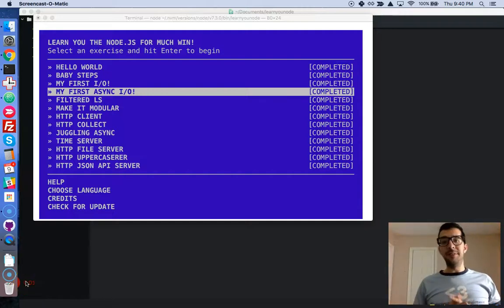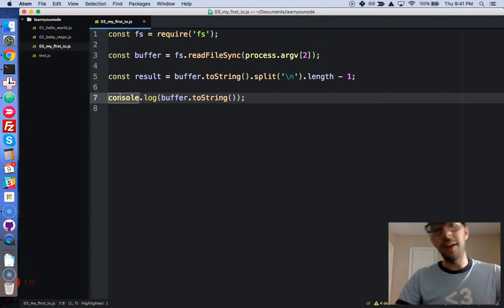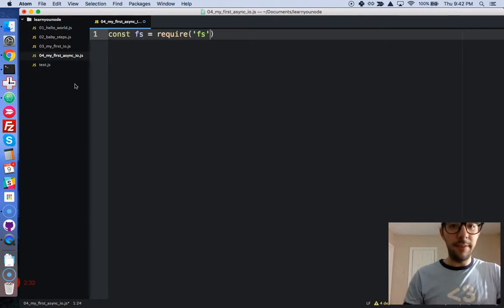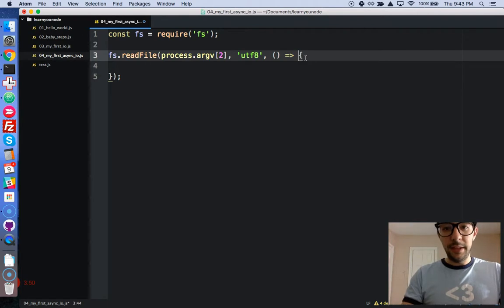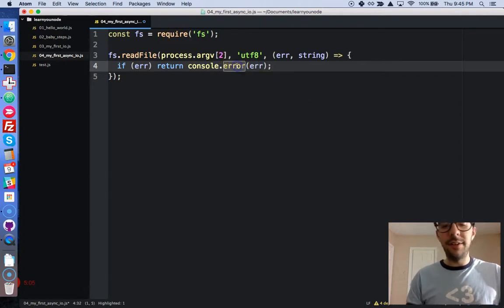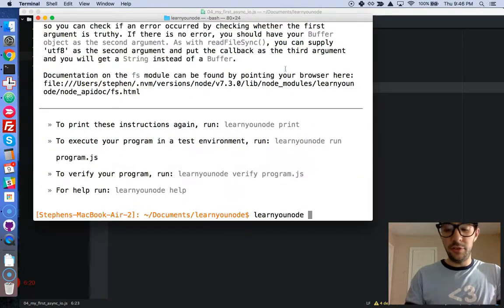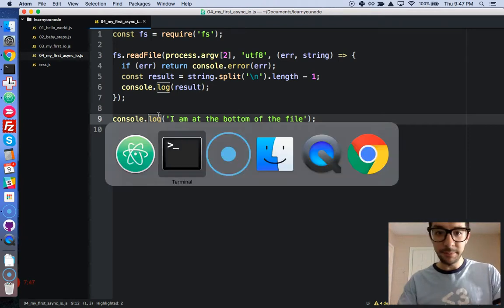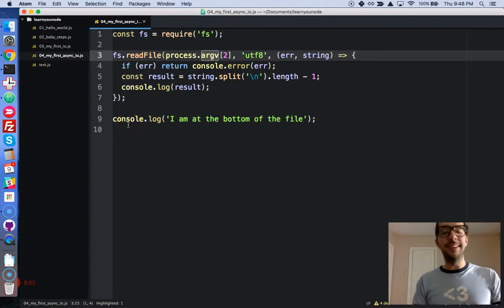NodeJS with Free Code Camp - My First Async IO - Video 4